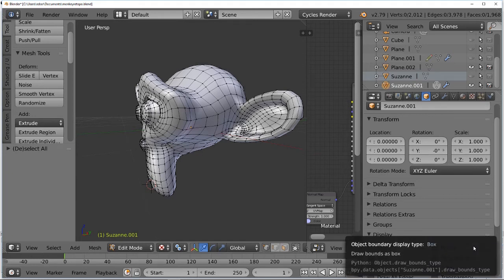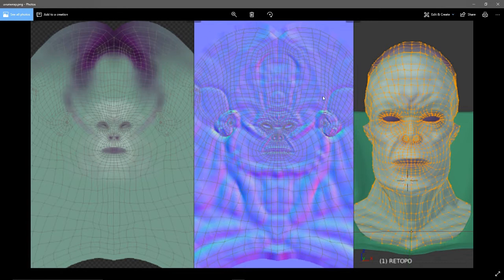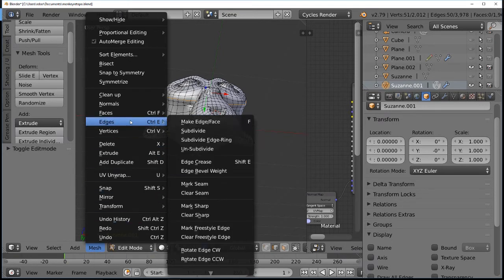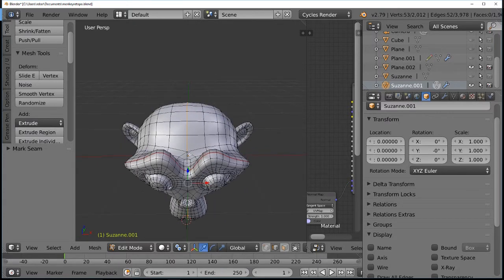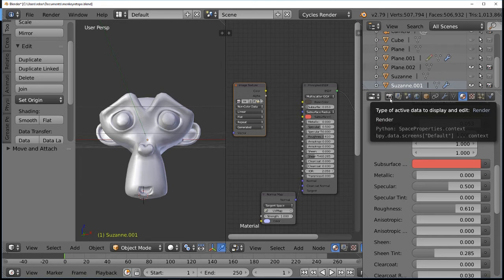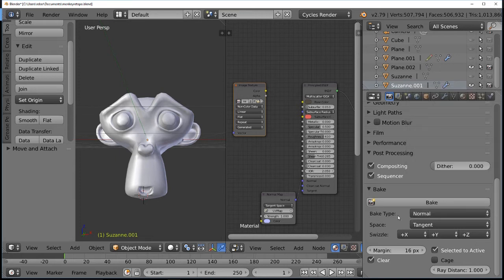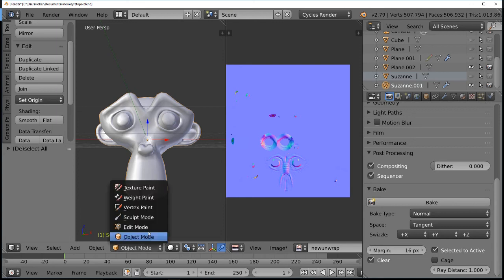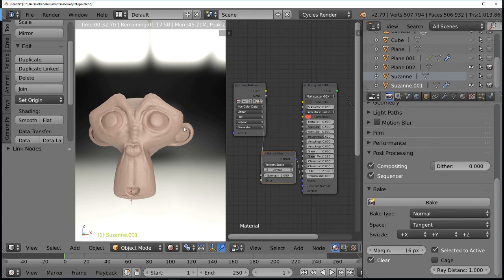Blender UV Unwrapping to Normal Map Baking Tutorial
After getting a mesh down to a good topology you'll want to UV unwrap it, so you can apply hi resolution image textures and procedural materials to it.

This video walks you through UV unwrapping and demonstrates how to get hi resolution detail from a sculpted model onto the low poly model, so it looks identical to the detailed sculpted model